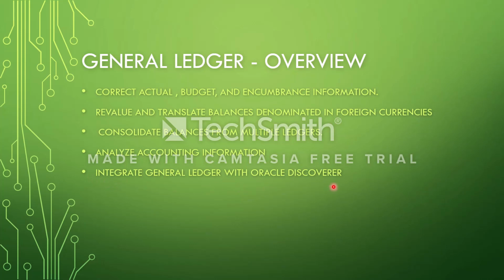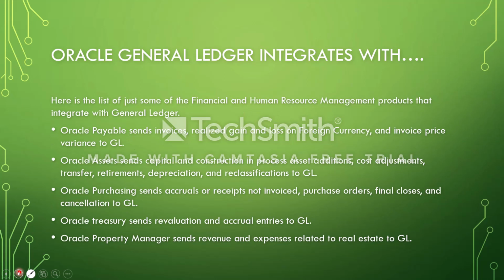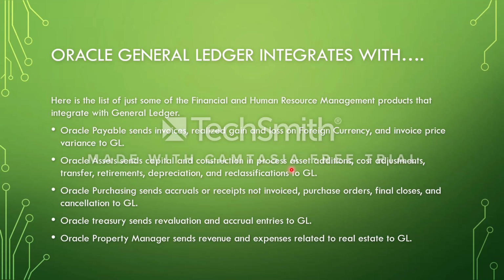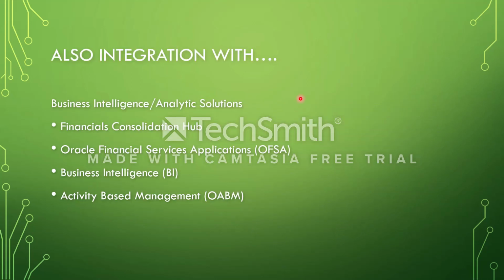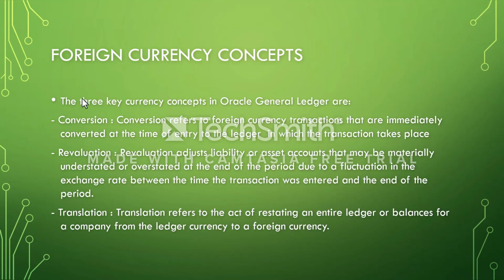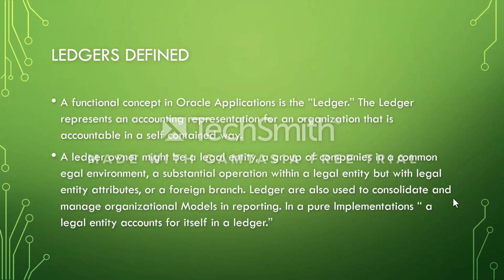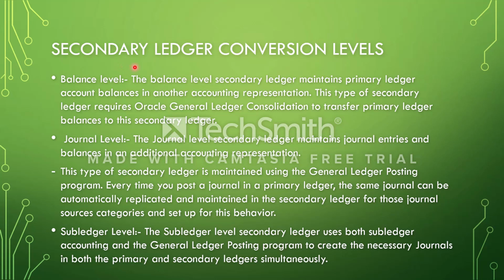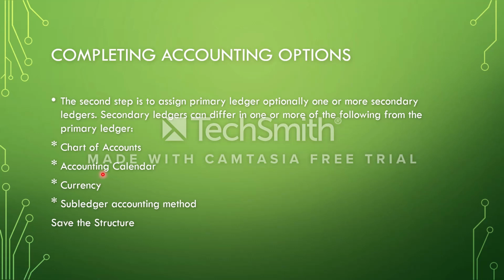Oracle Functional Tutorials - Financials - GL practicals